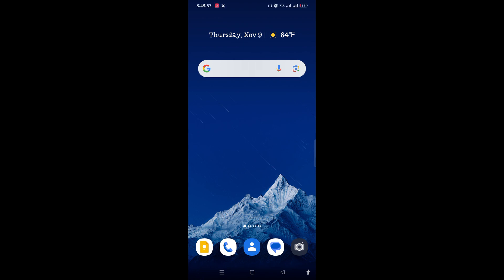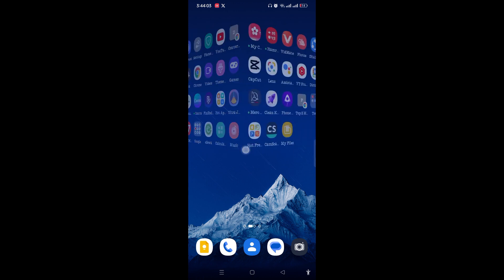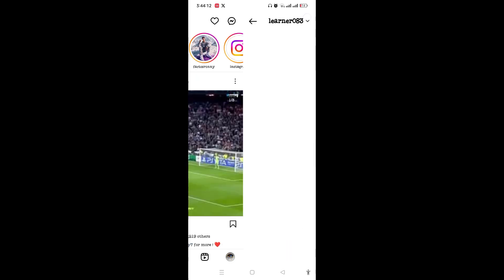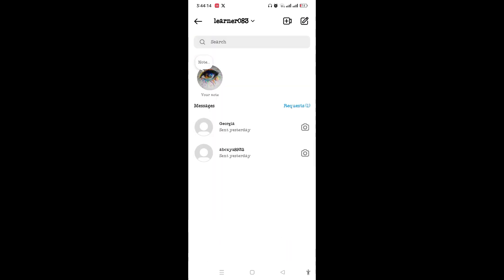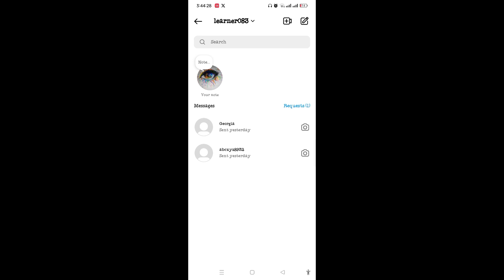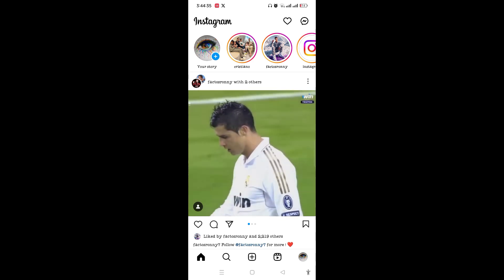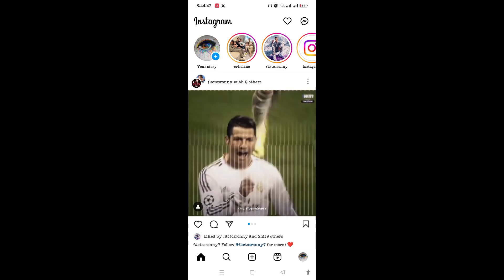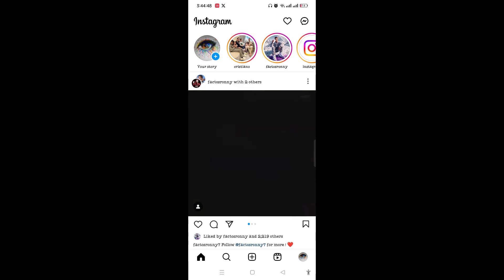How to Know If Someone is Online on Instagram?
Learn How to Know If Someone is Online on Instagram on your phone.

Ever wondered if someone is online on Instagram? Whether you're curious about a crush, a friend, or a celebrity, there are a few ways to tell if someone is active on the instagram app. In this step-by-step tutorial from madtechtutorial, we'll show you how to know if someone is online on Instagram with quick and easy steps.